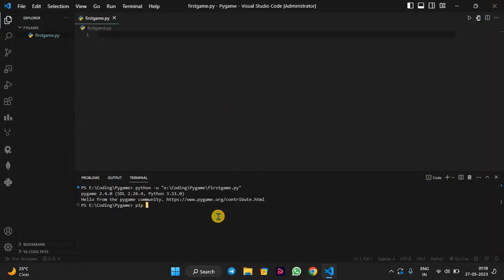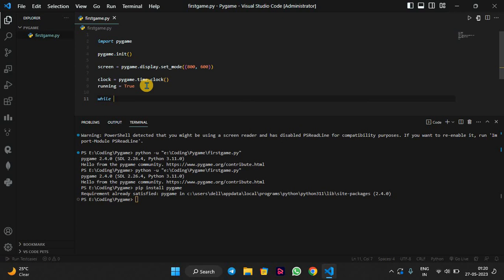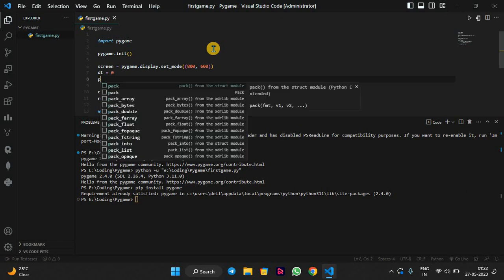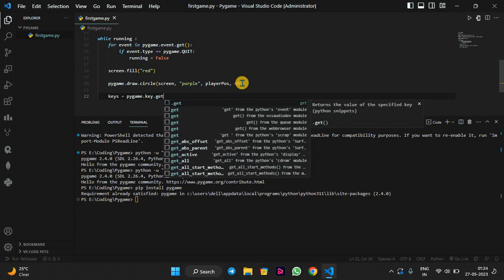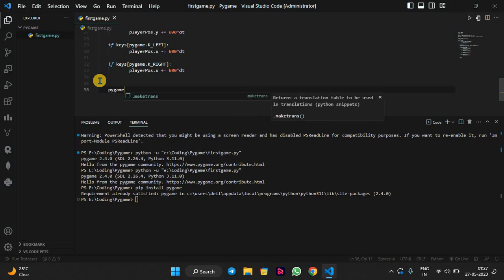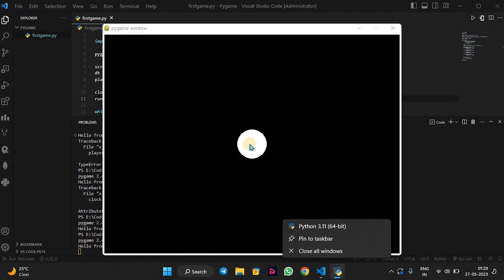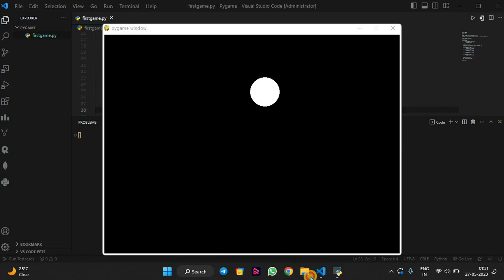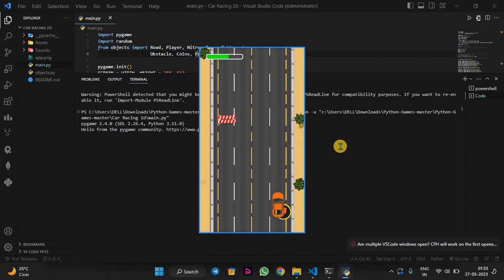Pygame Library in Python | How to make Games in Python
This is our first video of Pygame will make more related to this...